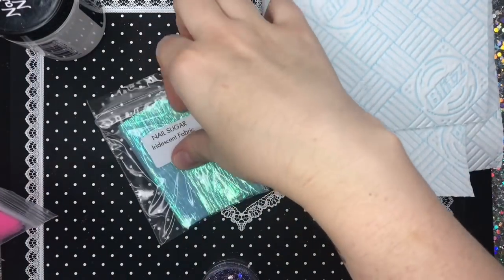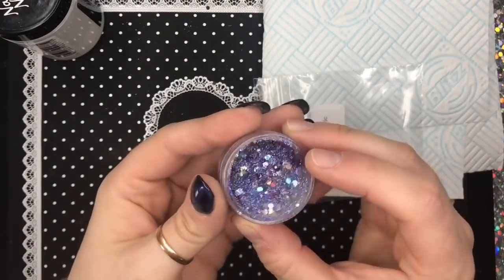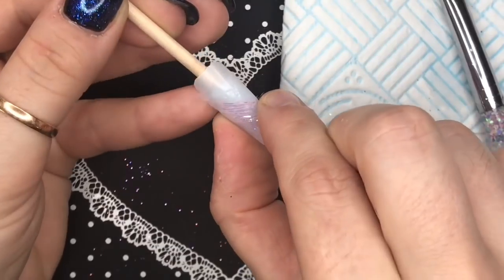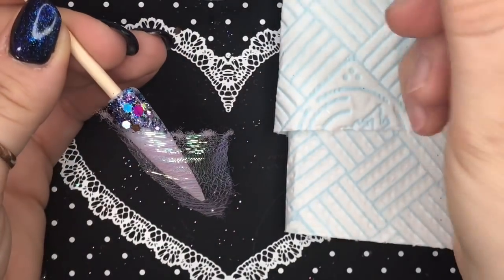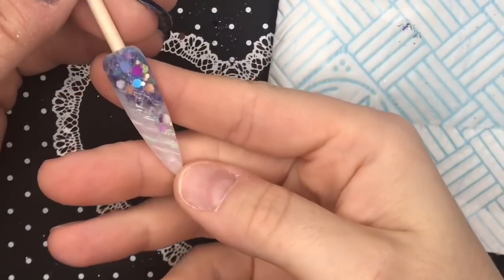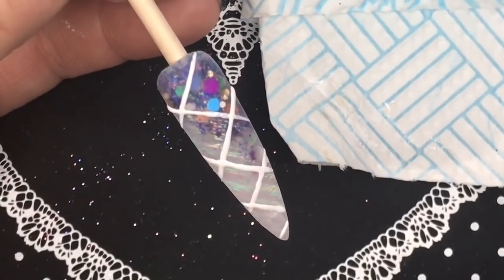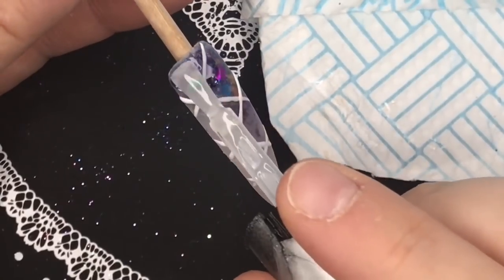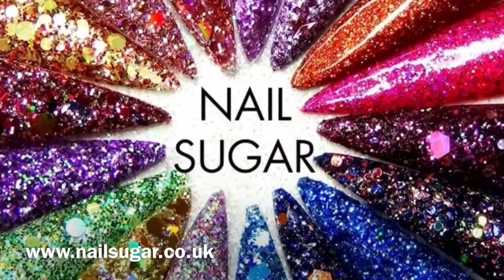Iridescent Fabric! | Nail Sugar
Hi everyone!!

In this video I’ll be showing you this amazing new product available from Nail Sugar - Iridescent fabric!

if you’re in the U.K.!

You’ll also find the Flexihand, flexifinger, Gelic and other nail accessories at Nailcessities

Useful links:
- glitter and nail art supplies